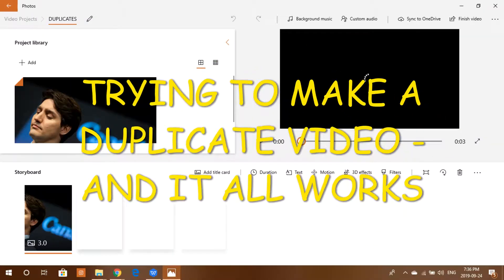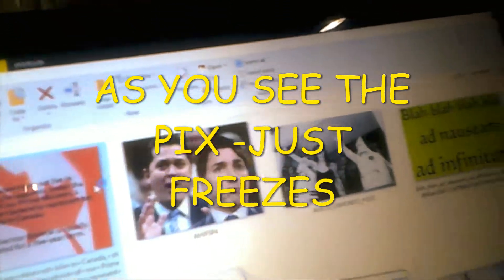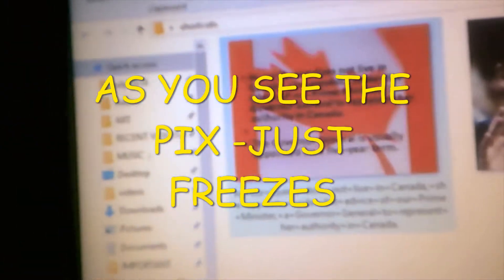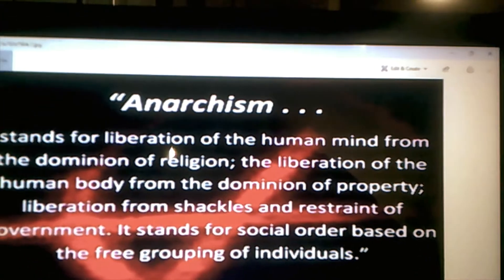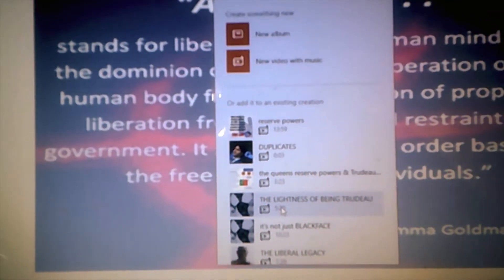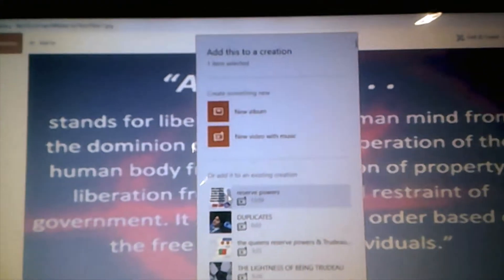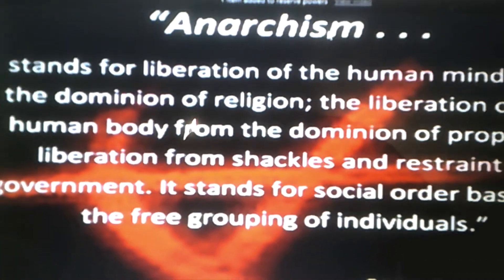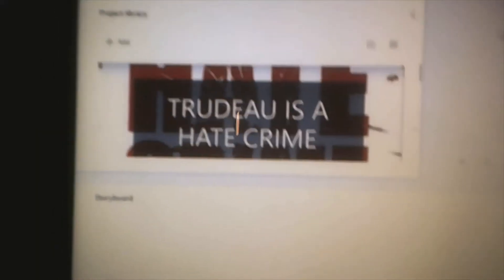A NEW PROBLEM WITH EDITING -IT FREEZES - IT HANGS - IT DOES NOT WORK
AS PER THE ISSUE - CAN YOU ASSIST -
3X  HANGS -FREEZES - AND ITS AN ISSUE